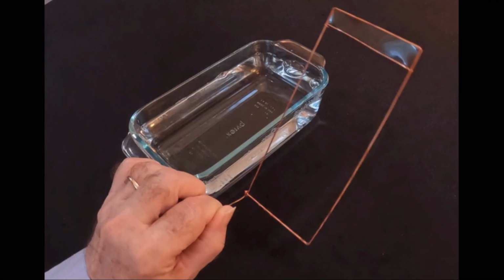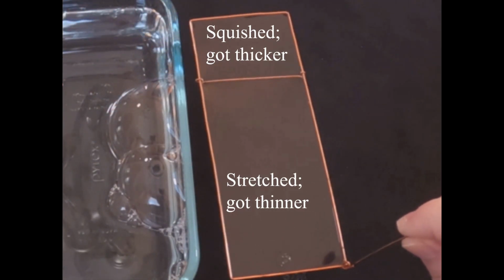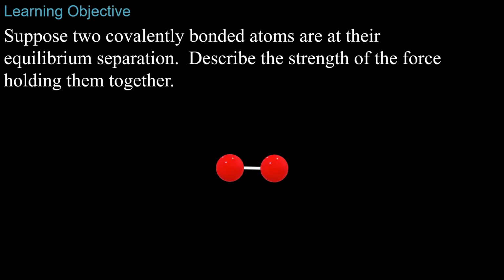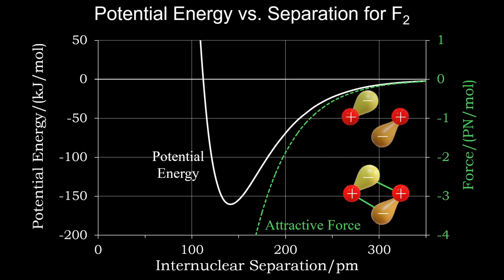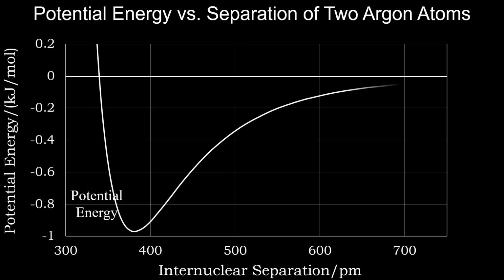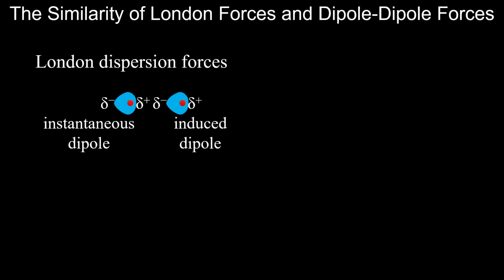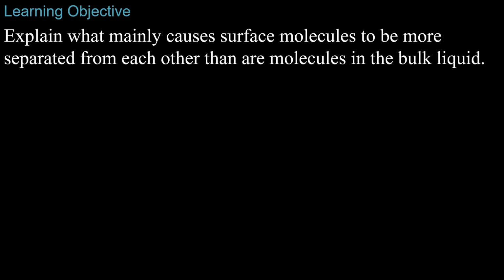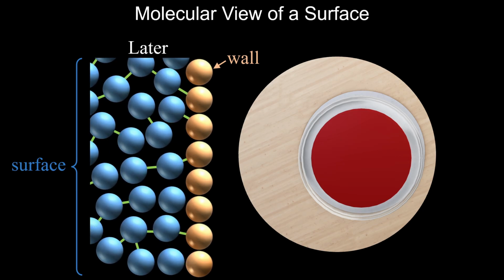Surface Tension: From Experiment to Molecular Explanation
Experiments are done with a sliding wire apparatus.  Hypotheses are considered, which lead to a molecular explanation.  The explanation requires understanding _inter_ -molecular forces in more detail than usually presented.  Those forces build on _intra_ -molecular forces, so forces in covalent bonds are first presented, followed by London dispersion forces.  With that background, the explanation of surface tension is straightforward.

Contents
0:00 Sliding Wire Demonstration
2:48 Other Experimental Observations with the Sliding Wire
7:11 Covalent Bonding Forces
12:35 London Dispersion Forces
18:45 Molecular Explanation of Surface Tension
22:44 Dynamic Aspect of Surface Tension

Notes on constructing and using a sliding wire apparatus are on my